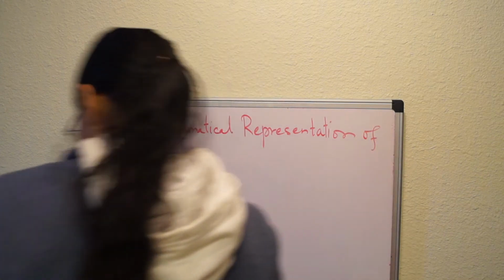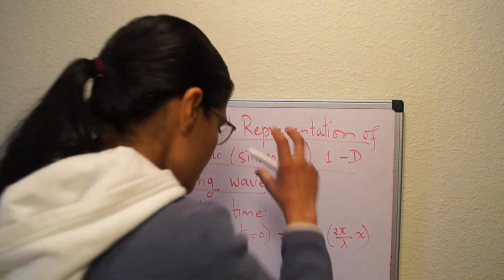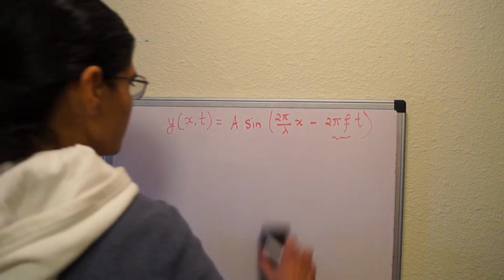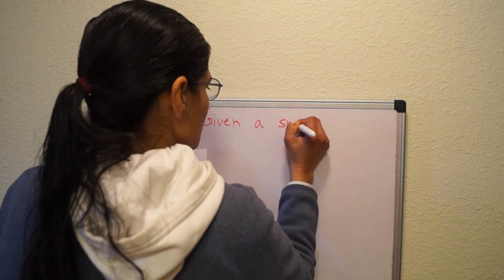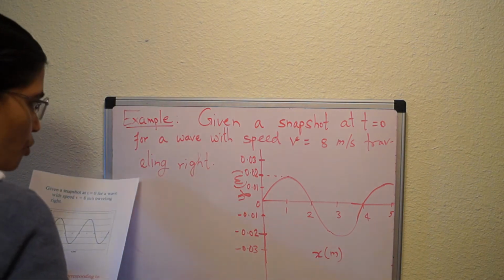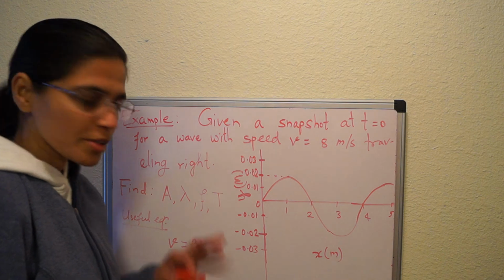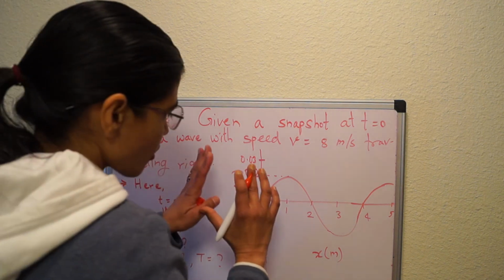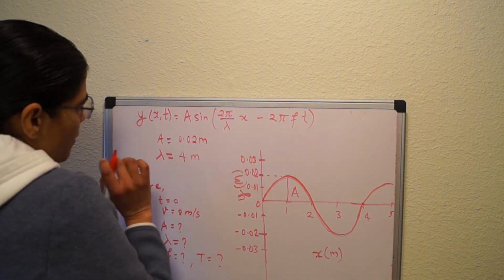Day 7 part 3 Mathematical Representation of Harmonic Wave 1 D Wave